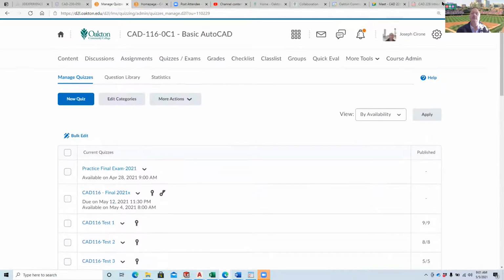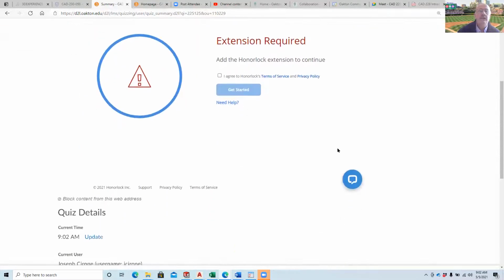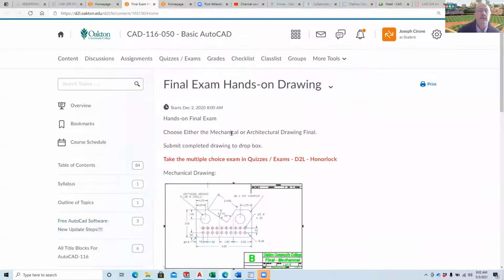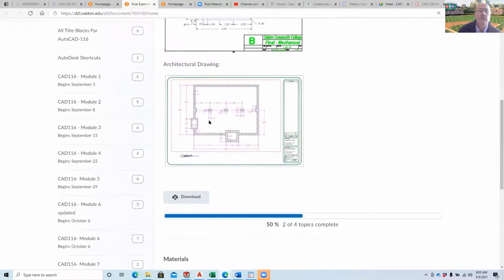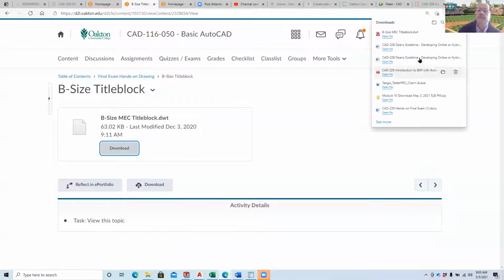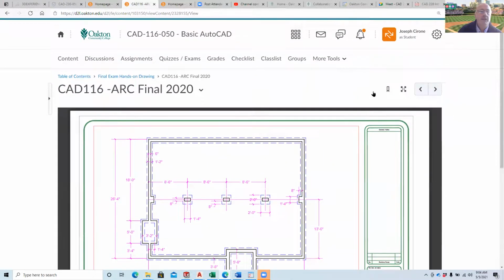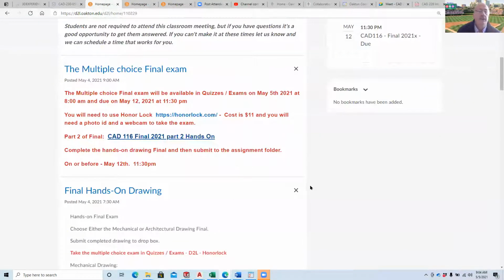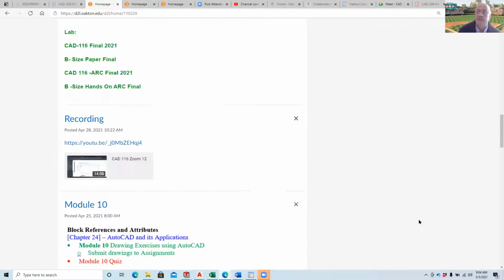CAD 116 Final Zoom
Basic AutoCAD weekly Zoom Meeting
Final Exam Information